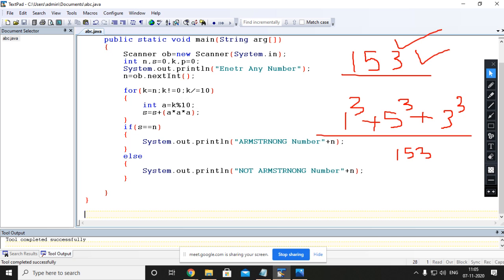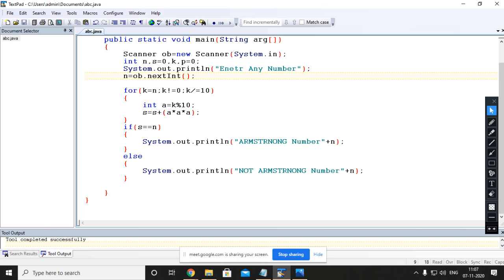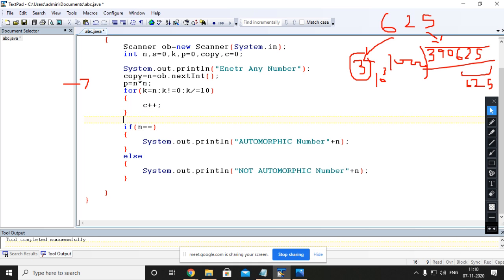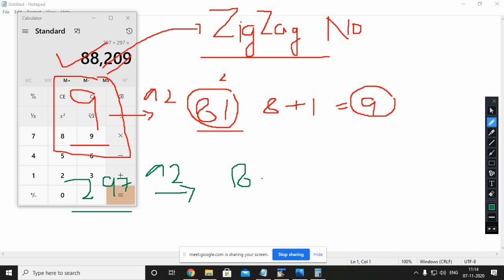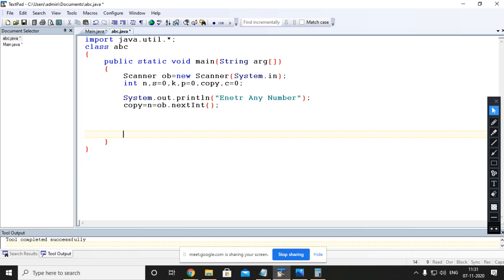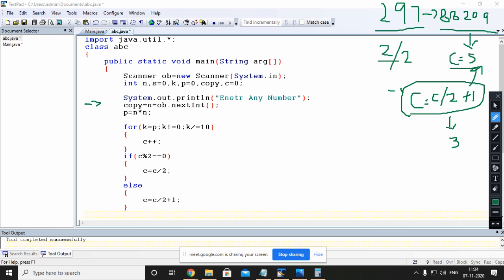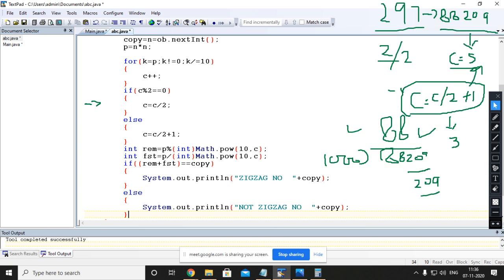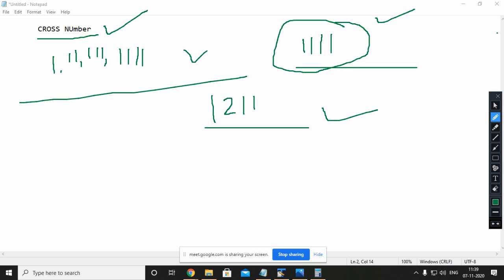Class Recording-9_A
7 November 2020